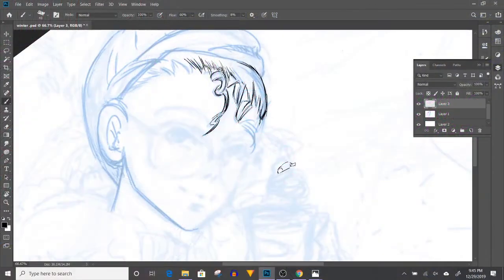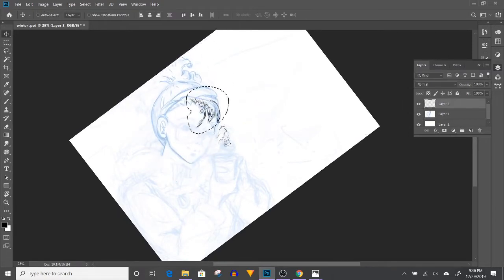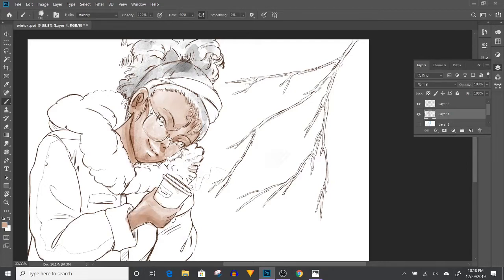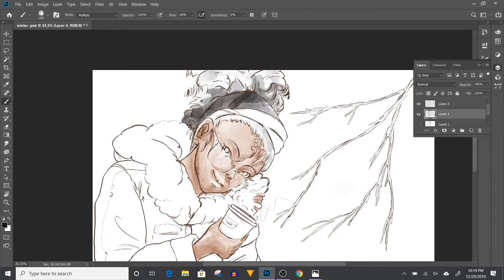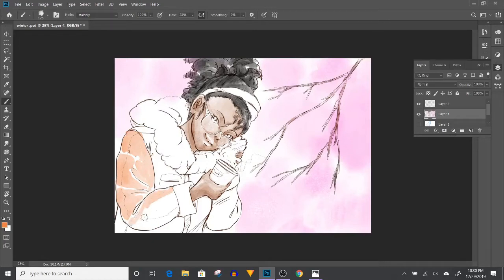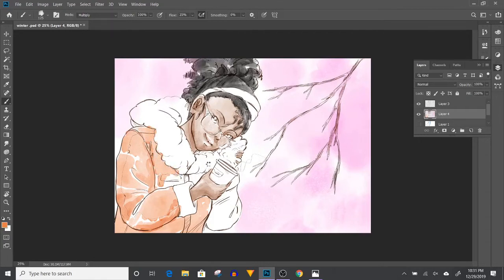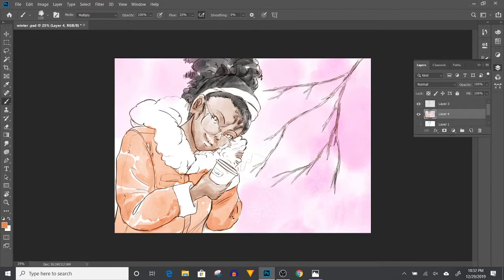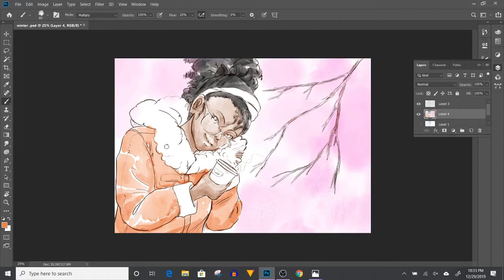Studio Vlog 2020 Digital water color with artist commentary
Haven't drawn in over 9 months but with good reason... I bought my first house! anyway, rambling about being a working artist, my renewed love of Kpop music (BTS , Ateez, Stray Kids, Mamamo and others) expenses, finance, plans for the future, bullet journaling and more.

Welcome all new subs and loyal old timers :)